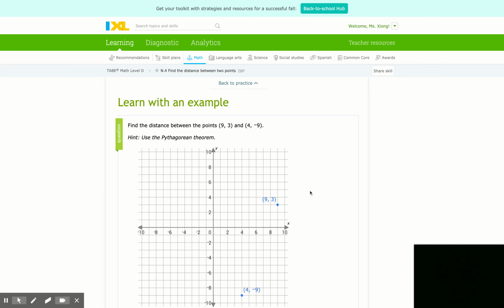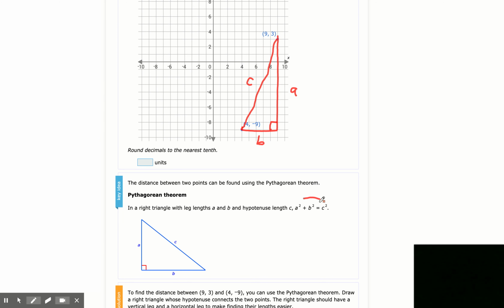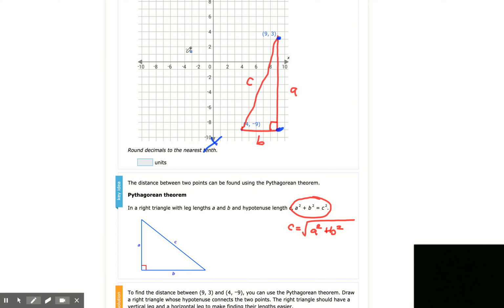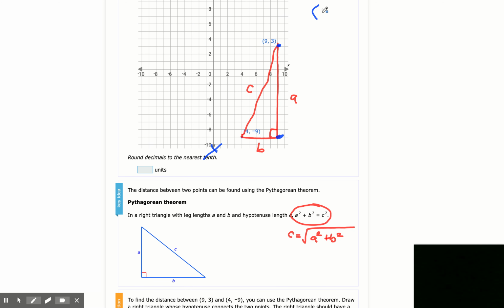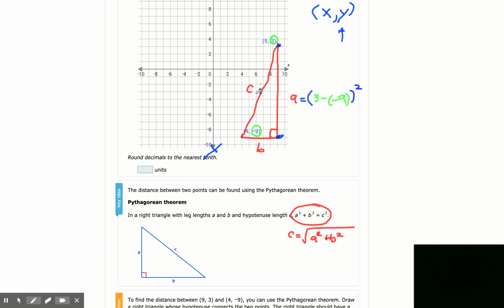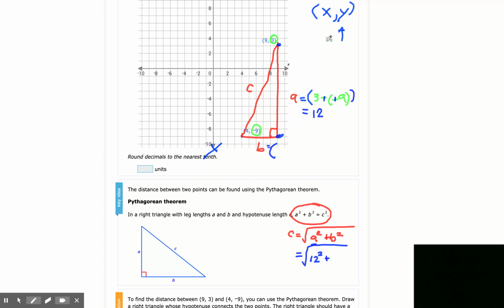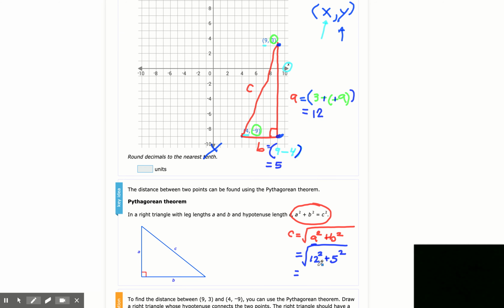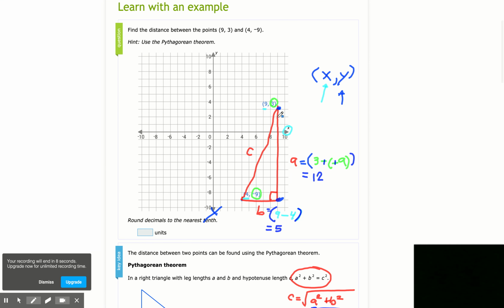IXL | Find the distance between two points | Level J math